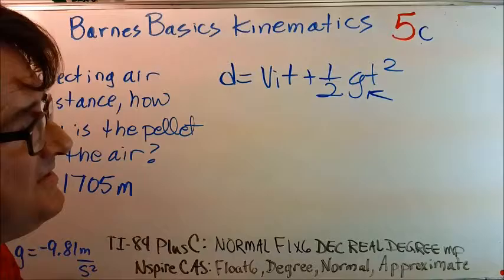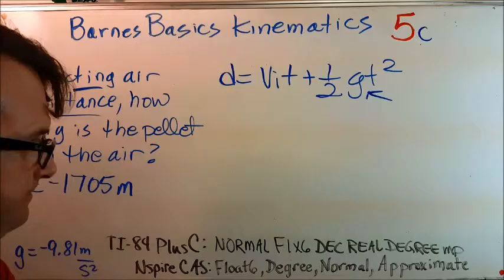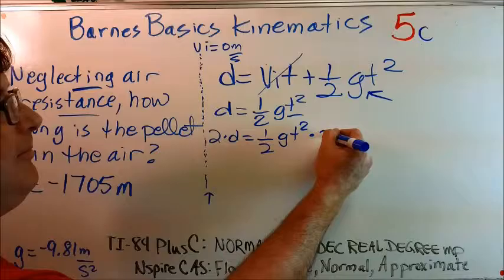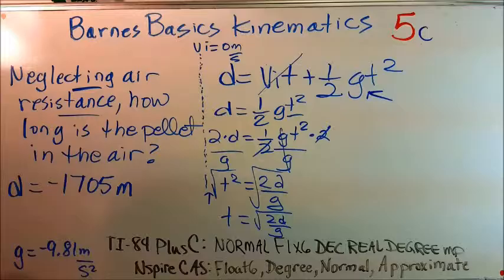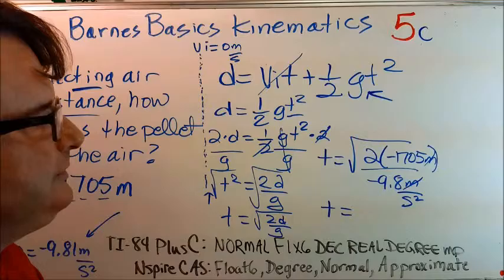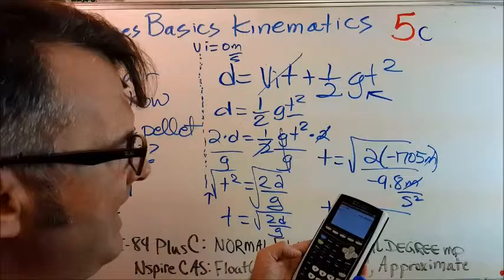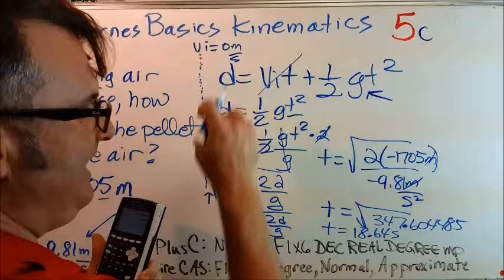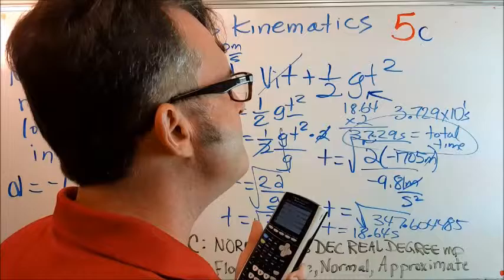BarnesBasics: Intermediate Kinematics problem 5c, Mark 1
Texas Instruments TI-84 Plus C Silver Edition Graphing Calculator, Black
Texas Instruments Nspire CX CAS Graphing Calculator

Dr. Barnes calculates the "hang time" of a projectile after being shot from an air rifle.  Physics kinematics equations are employed along with calculations performed with Texas Instrument technology.

Click on my YouTube video links in the comments associated with this video to witness the event that inspired this kinematics problem:

As mentioned in the YouTube video, “BarnesBasics: Configuring the TI-84 and TI-Nspire for kinematics calculations, Mark 1,” please download and print from the internet, #1 a significant figures chart, #2 a units conversion chart (Metric to Metric and Metric/English), and #3 a kinematics formula chart.

THE VIDEO:  “BarnesBasics: Configuring the TI-84 and TI-Nspire for kinematics calculations, Mark 1,” EXPLAINS HOW TO CONFIGURE EACH CALCULATOR FOR EFFECTIVE KINEMATICS CALCULATIONS.

In this video Dr. Barnes explains how to:

Identify variables in a kinematics word problem and choose an appropriate formula.

Plugging the numbers into the chosen equation, cancelling like units when possible to achieve the answer in proper units.

Chug/Crank the mathematics through the TI-84 and the TI-Nspire calculators using proper order of operations.

Organize and report data.

Use significant figures rules to properly report the answer.

Special thanks to:
Sharman Hughes, Chemistry and Physics Consultant